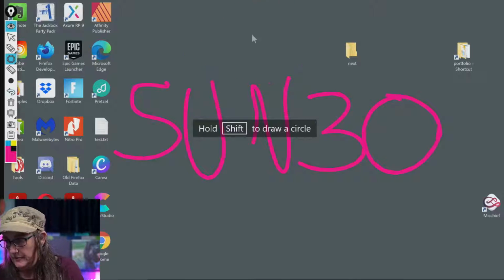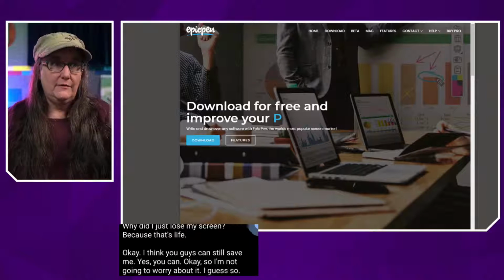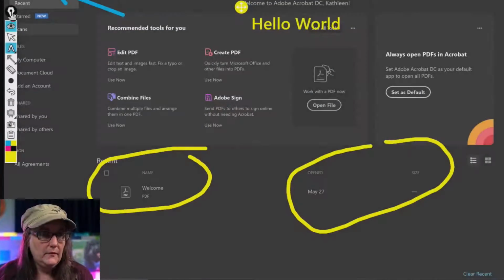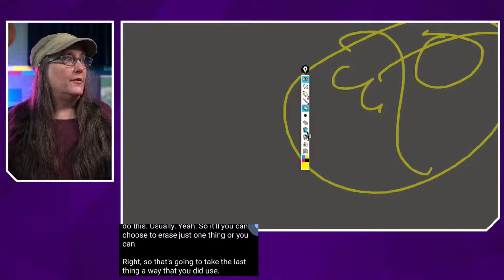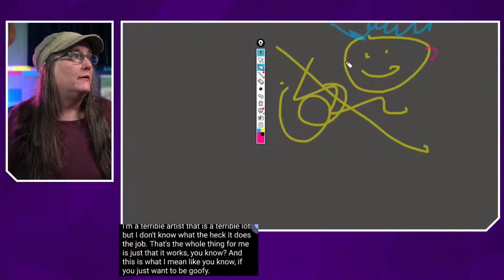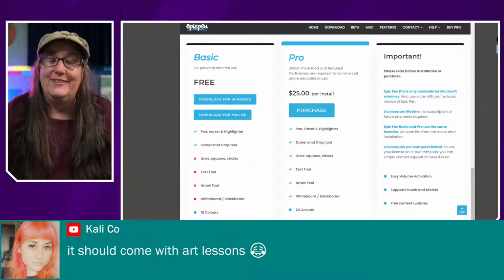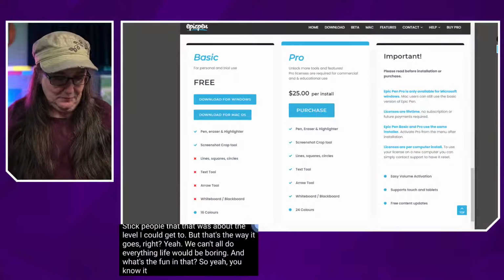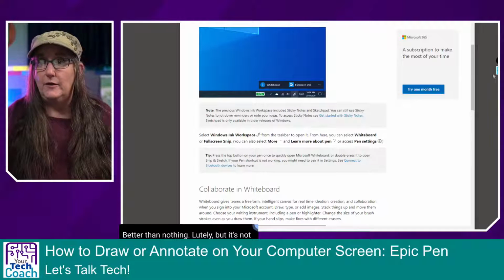How to Draw or Annotate on Your Computer Screen: Epic Pen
Sometimes, you just need to draw on your screen, right? In meetings with your team, while teaching, or hanging out online with friends and family...the list goes on and on. Once you’ve used this kind of tool, you’ll find ALL kinds of uses for it!  In this short video, I’ll show you how easy it can be to annotate your PC screen using the Epic Pen app!